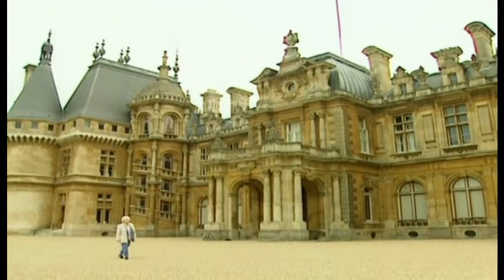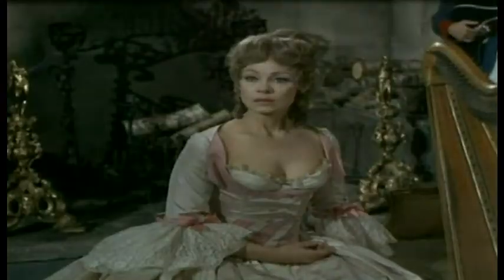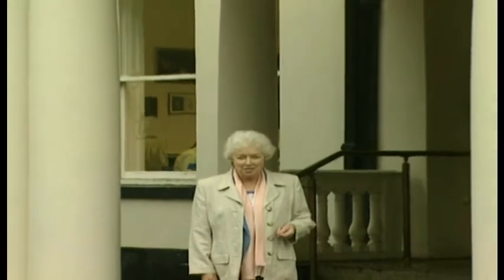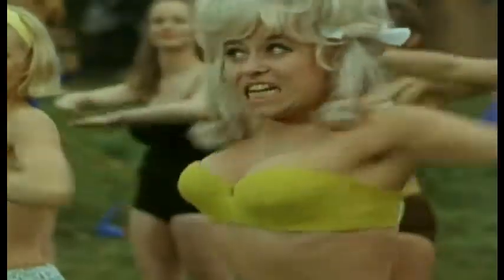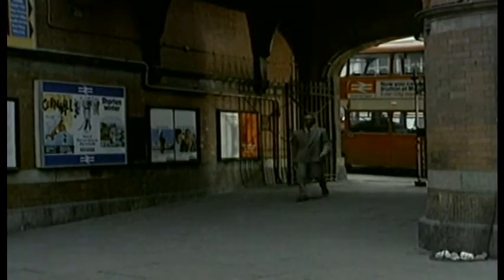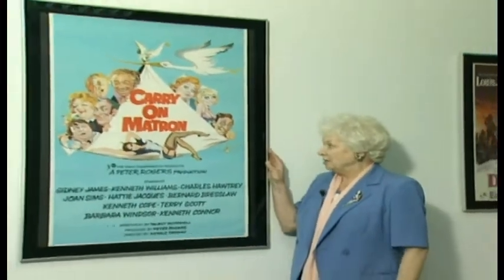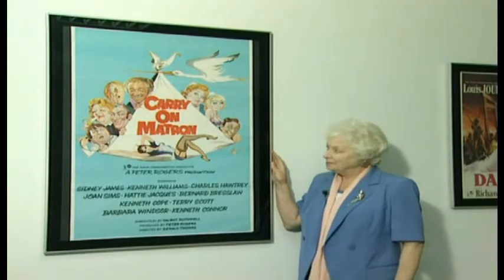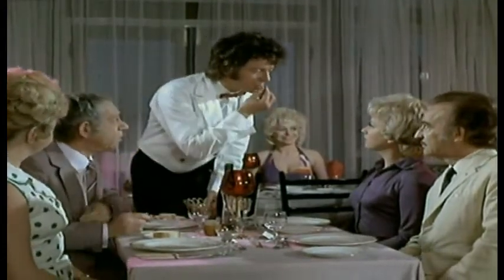Carry on Location Sites memorable places where the movies were filmed. Rare footage Barabara Windsor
I grew up watching Carry Ons.

Please enjoy comic genius's at work. I'm sure a lot of you will remember these scenes.  For the younger audience who are not familiar with old classics then please do watch some Carry on movies.

None of the movies are owned by me i am just showcasing some of my favourite comedy talent.